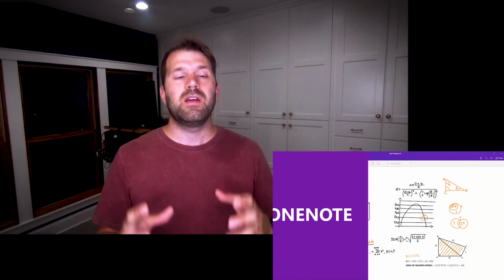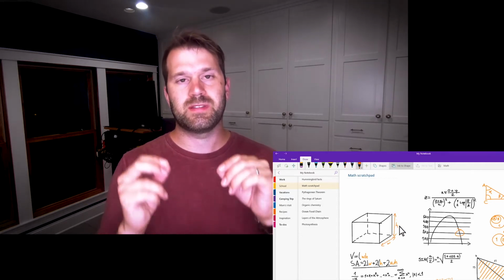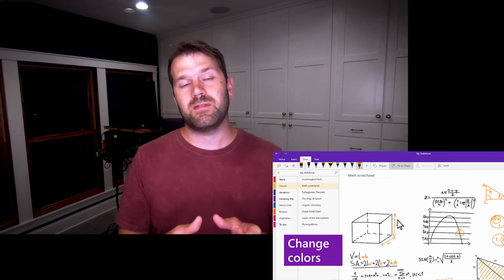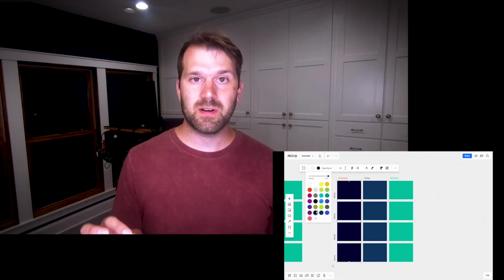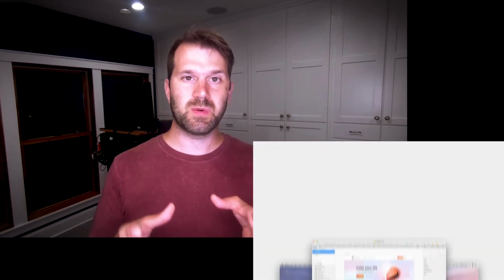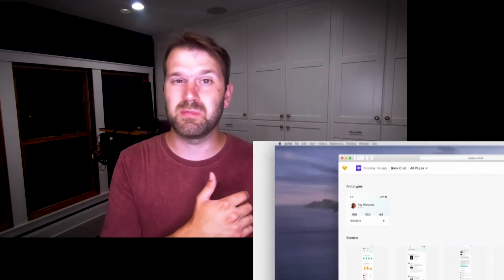Getting Started with UI Tools in 2020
Just getting into UI design and wondering what tools to use? Let's talk about it.

Sketching (Lo-Fi)
- Microsoft Onenote
- Miro

High Fidelity Design
- Sketch
- Figma
- Adobe XD

Prototyping
- Sketch
- Figma
- XD
- Framer Web

There are a ton more tools out there but these are the ones I recommend new designers look at. Did I miss something? Let me know for a follow-up!